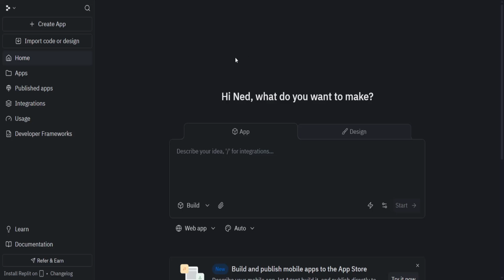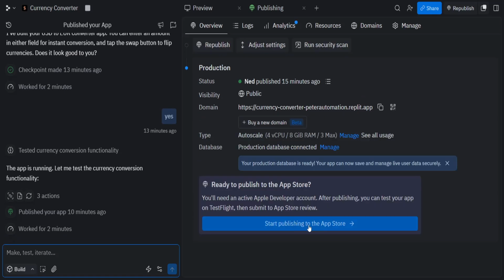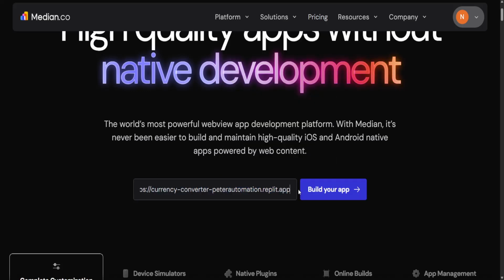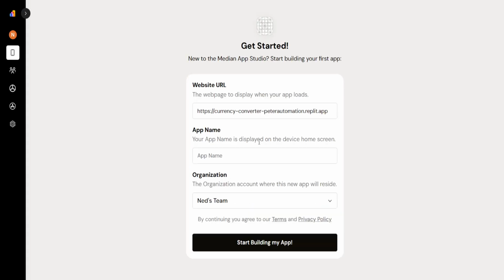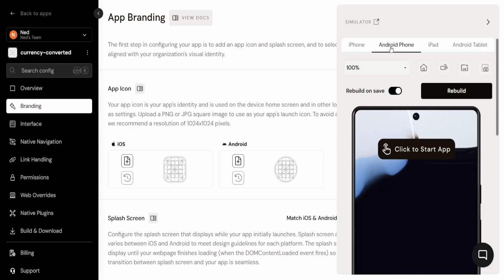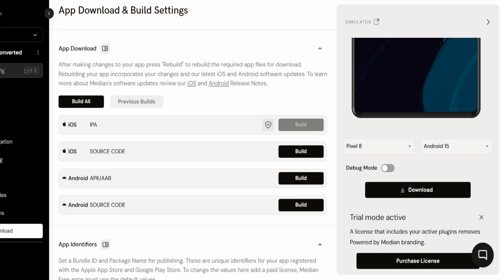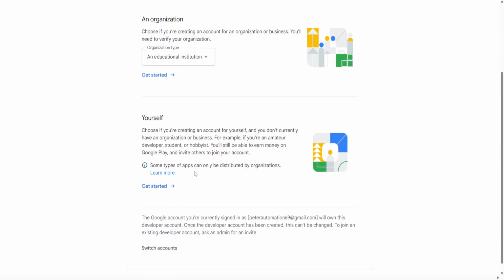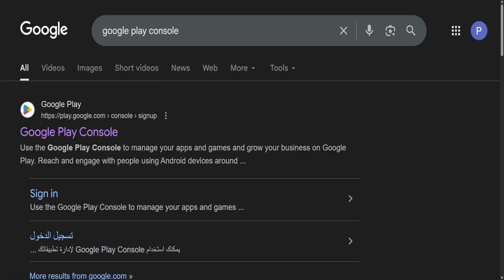How To Publish Replit App On Google Play Store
In this video I show you how to publish Replit app on the Google Play Store. If you want to learn how to upload your app made with Replit to the Play Store then this is the tutorial for you.